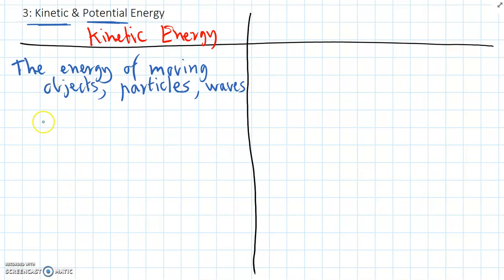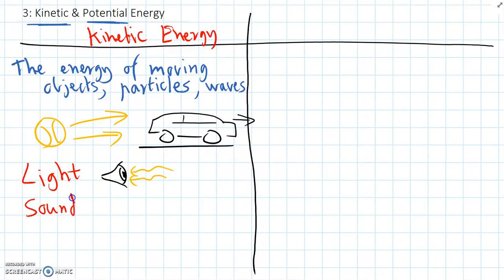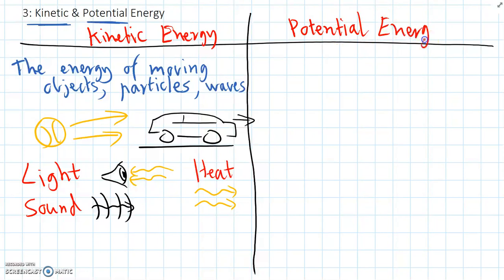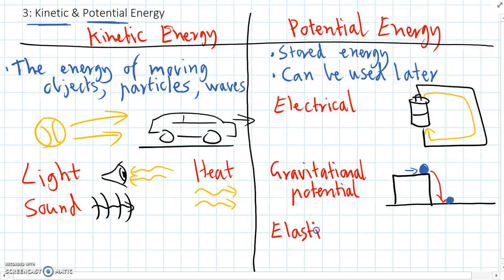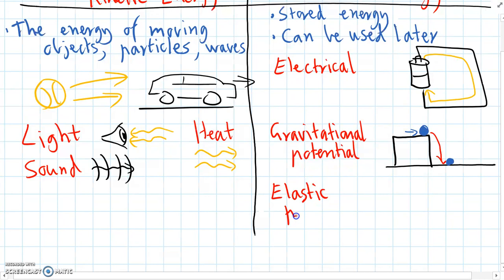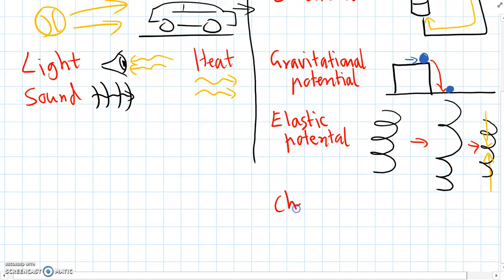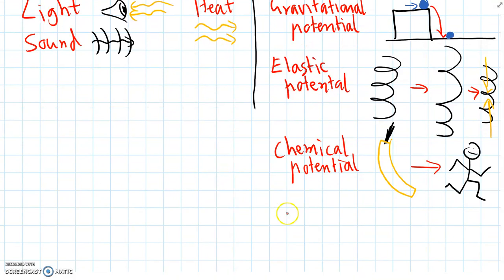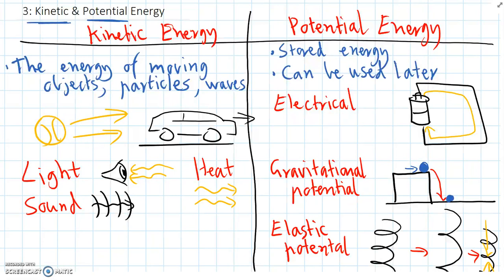Kinetic & Potential Energy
Questions:
1) Define kinetic energy
2) Define potential energy